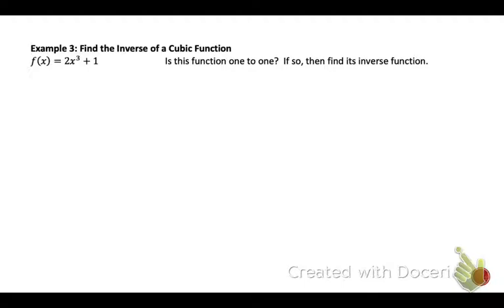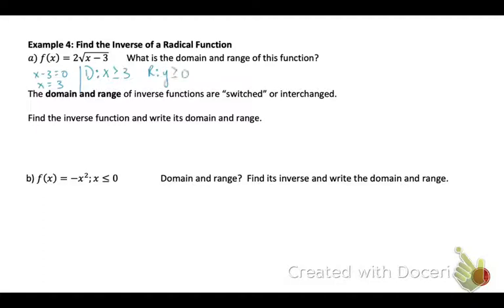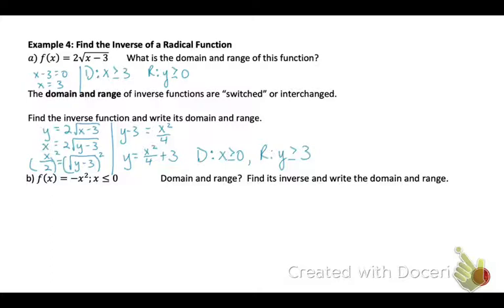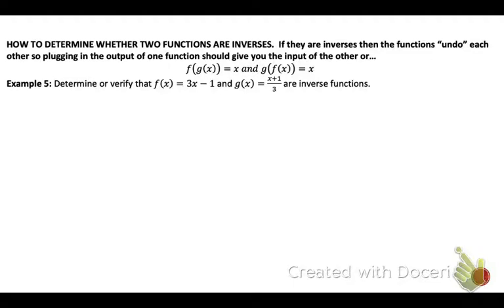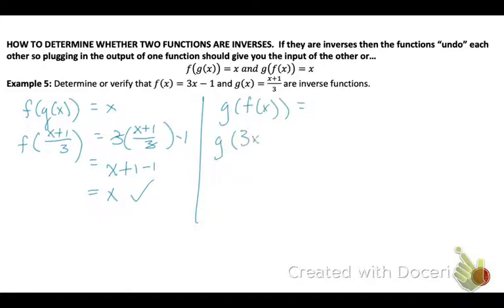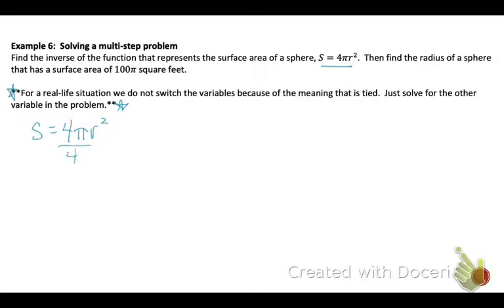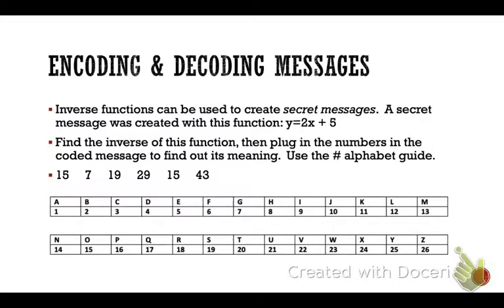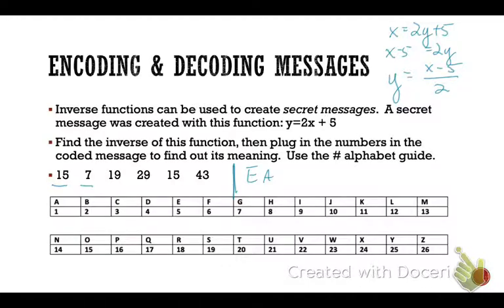ADV Alg 2 C22: Inverse Functions, Pt 2